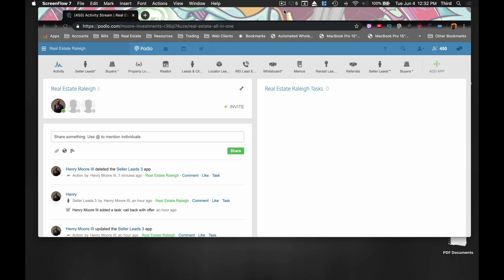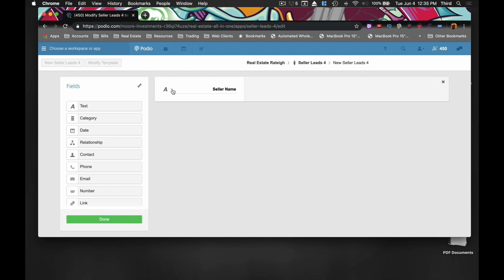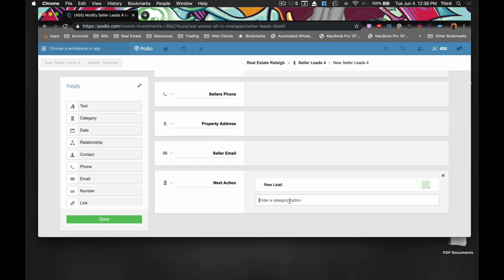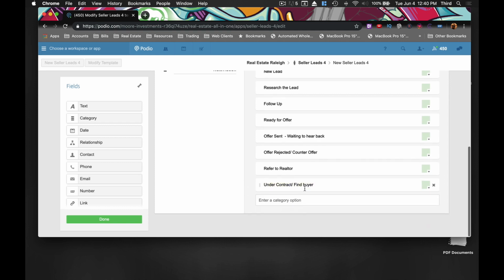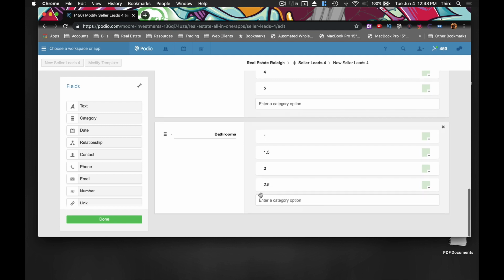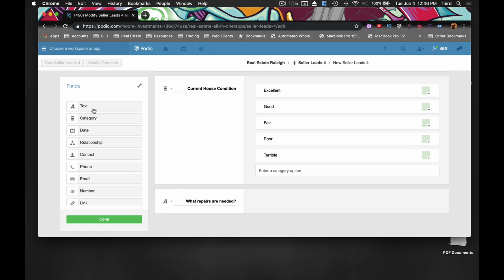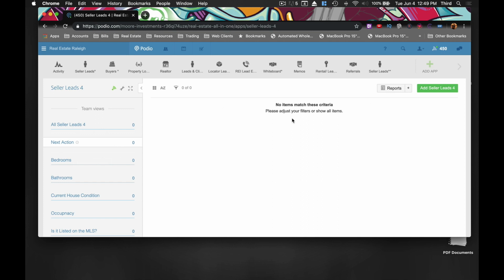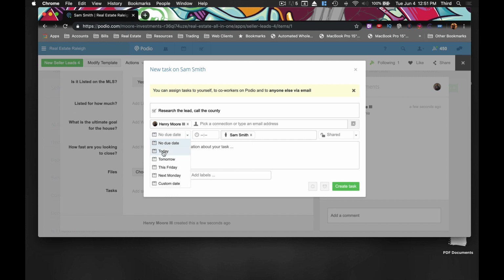How to make a Seller App in Podio - Create Real Estate App for Real Estate Investors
I show you how to create a Seller Lead app in your Podio for Wholesaling Real Estate. This will help you keep up with Seller Leads as you are working in your real estate business. Podio is fairly easy to use and it's free.
When you are wholesaling real estate it's very important to keep track of your leads so you can follow up. It's also important to create systems in your real estate investing business. I feel like this is the first step to get there.

This podio tutorial for real estate is for beginners in real estate investing. If you have a larger business I would suggest using something like Investorfuse or something like that with automation set up in it.

If you have any questions let me know and I will try to answer them as best as I can.